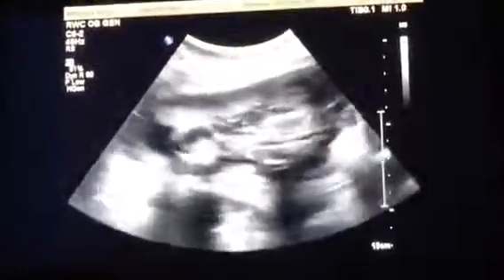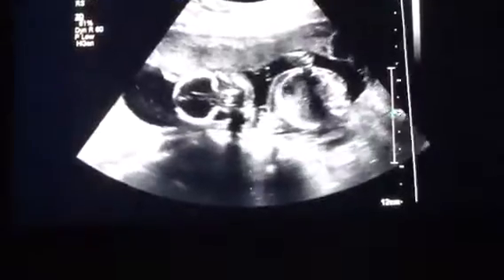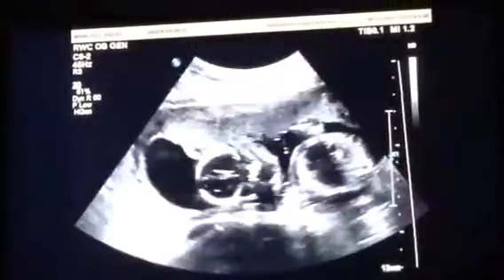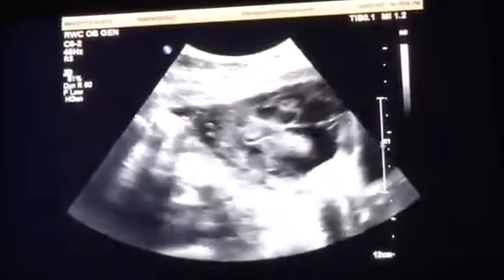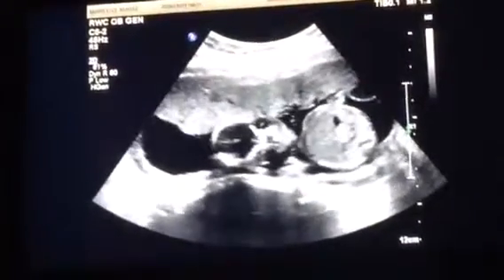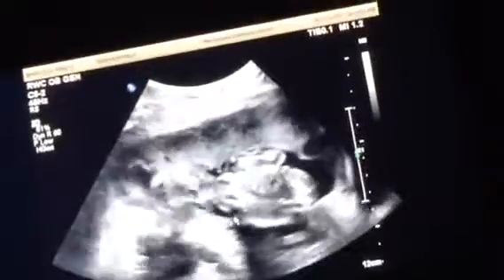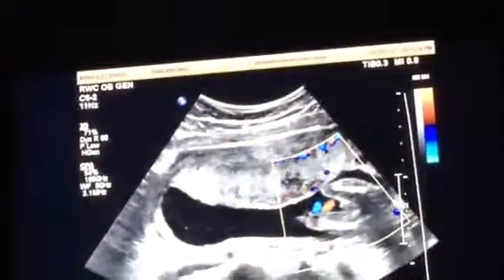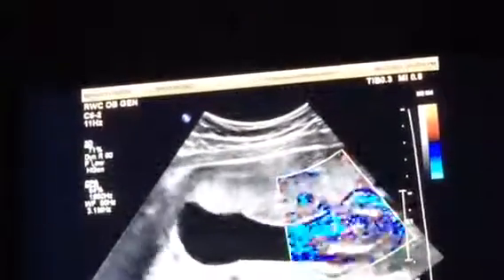The bean!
Gender Day of ultra sound!!! Can't wait to find out what we are having! Ashlee!